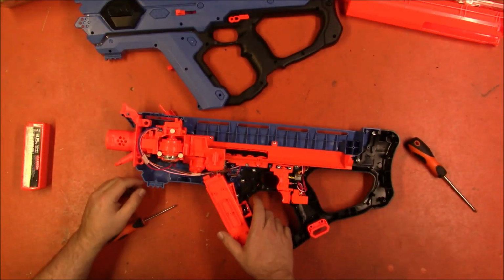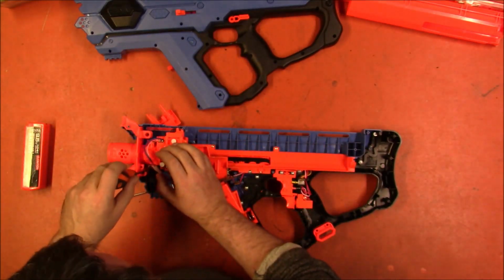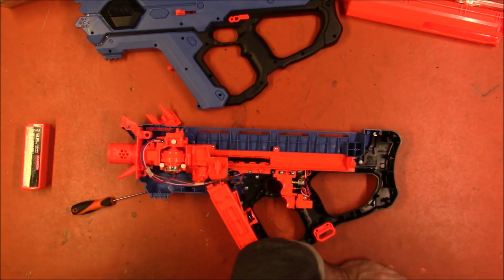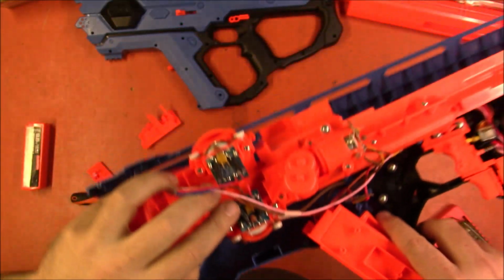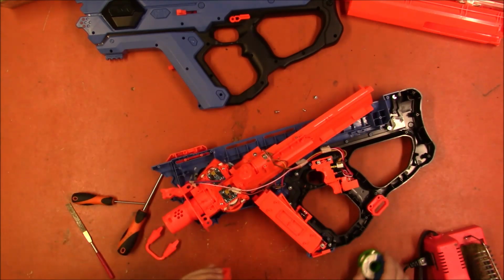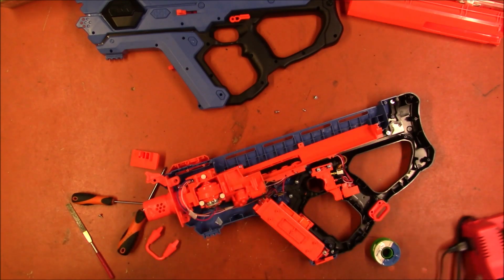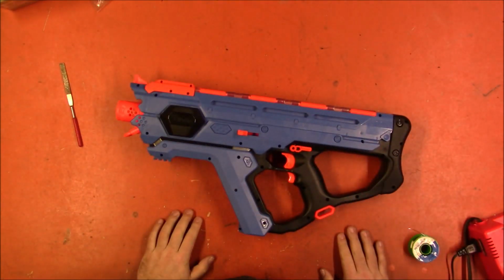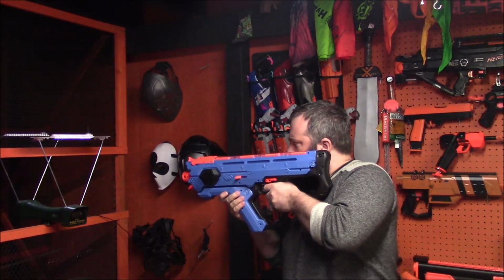Diagnostics and Repair - Perses